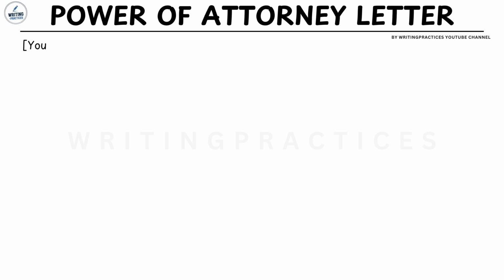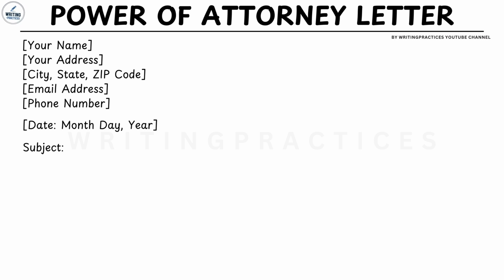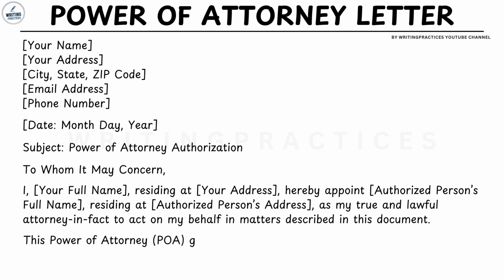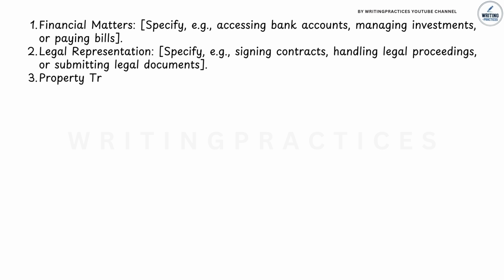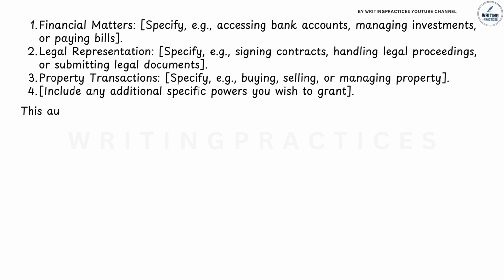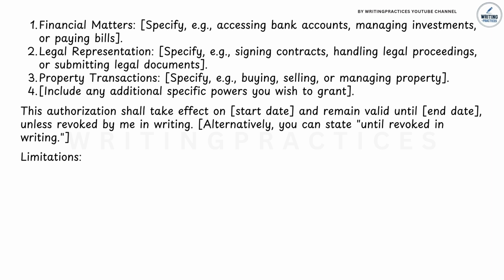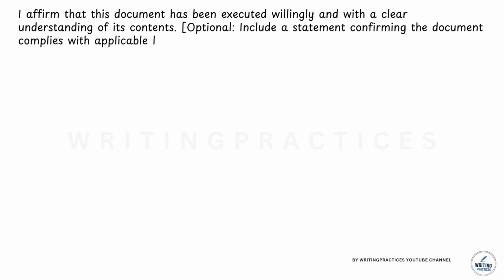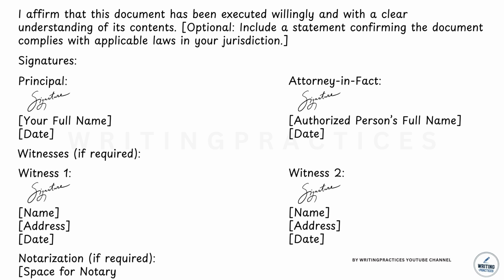[LETTER TEMPLATE] How To Write A Power of Attorney POA Letter Step by Step Guide Writing Practices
How to Write a Power of Attorney Letter?

Welcome to Writing Practices! In this video, we’ll walk you through power of attorney (POA) letters—what they are, why they’re essential, and how to draft one correctly. A power of attorney letter is a legal document that grants someone the authority to act on your behalf in specific situations, such as financial, medical, or legal matters. Writing a clear and valid POA letter ensures your wishes are respected and legally upheld.

What is a power of attorney letter?
It’s a legal document authorizing someone to act on your behalf in certain matters.

Why are POA letters important?
They provide a clear legal framework for decision-making in situations where you cannot act personally.

Who can be granted power of attorney?
Any trusted individual, such as a family member, friend, or legal professional.

What types of power of attorney are there?
Common types include general, limited, durable, and medical power of attorney.

What should a POA letter include?
Include the principal’s details, the agent’s details, the scope of authority, and the duration of the POA.

Is a POA letter legally binding?
Yes, when it meets local legal requirements and is signed by all parties.

Do I need a lawyer to draft a POA letter?
While not mandatory, consulting a lawyer ensures the document’s validity and compliance with laws.

How long does a power of attorney last?
It depends on the terms; it can be for a specific time, until revoked, or until the principal’s incapacity or death.

How should the letter be signed?
The principal must sign it, often in the presence of witnesses or a notary public.

Can a POA be revoked?
Yes, the principal can revoke it at any time, provided they are of sound mind.